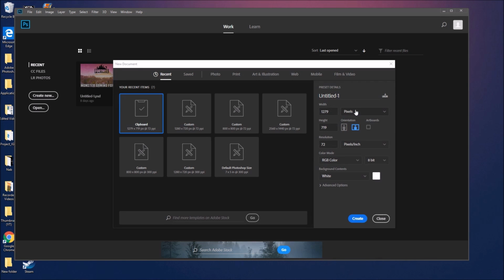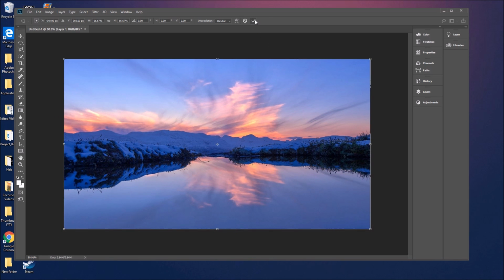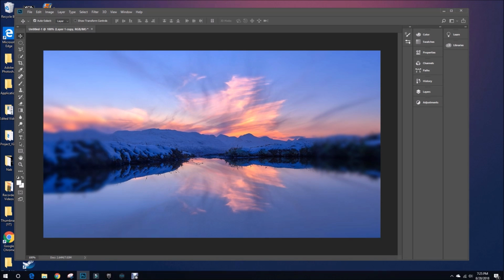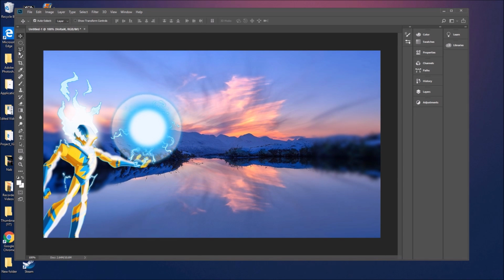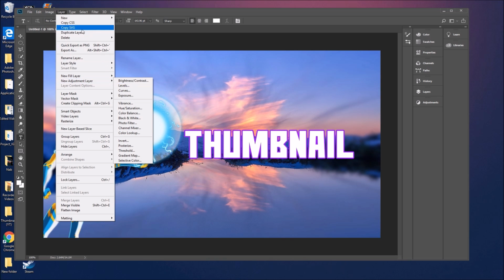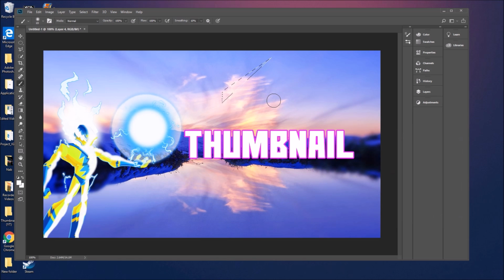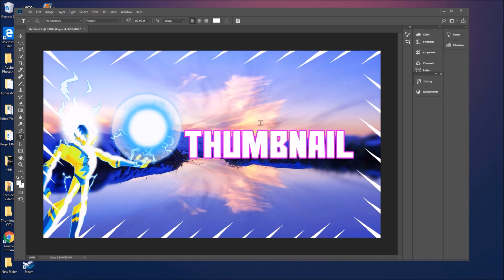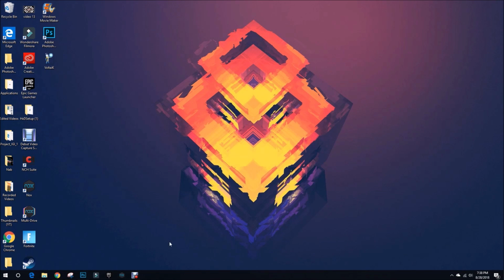How I Create My Monster Legends YouTube Thumbnails...! | Monster Gaming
How to create thumbnails for monster legends!

Daily Uploads 💢

Would you like to know more and try out the game?

Welcome to my gaming life, my name is Ahmad Nabowat and I am 15 years old I make daily kid-friendly monster Legends videos and I am happy that my fans enjoy my contents!

Still looking through the description now? ( ͡o ͜ʖ ͡o)